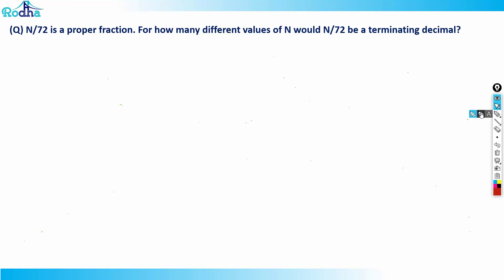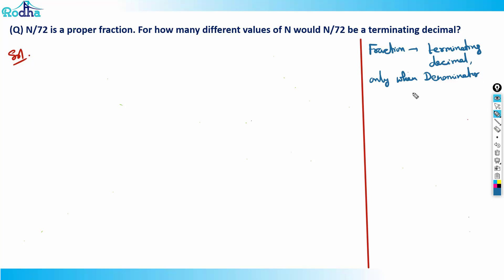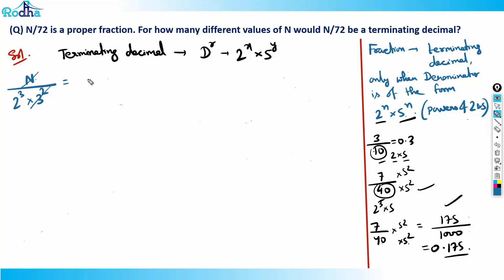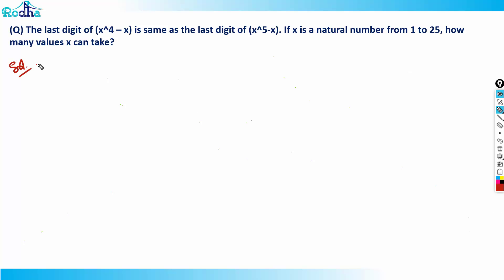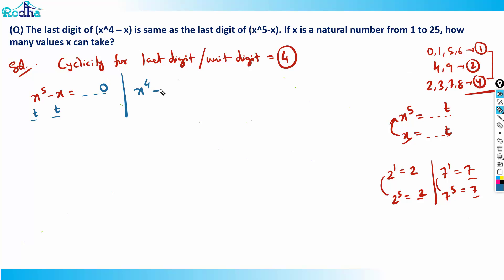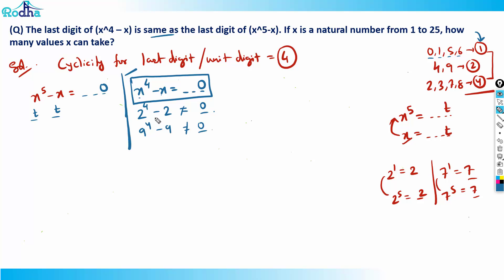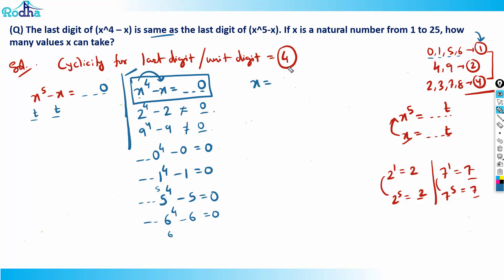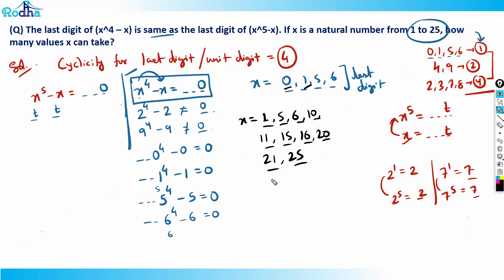Practice Question I Numbers - Part 12 I QUANTITATIVE APTITUDE I CAT PREPARATION I Advance Level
Want to master Number System for CAT Quant? This video features a fresh set of CAT Number System practice questions with Ravi Prakash (Rodha) solving them step by step. Learn the smart methods to tackle tough remainder, factorization, and divisibility problems with ease. Essential for CAT 2025 and CAT 2026 Quant prep.